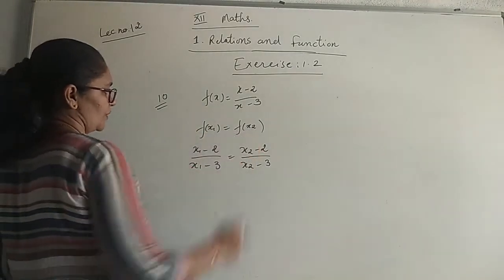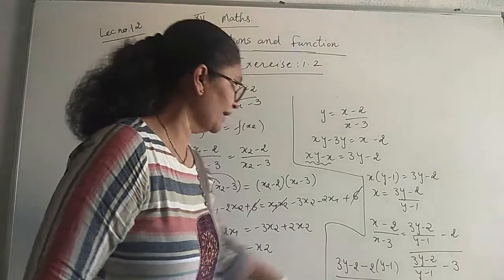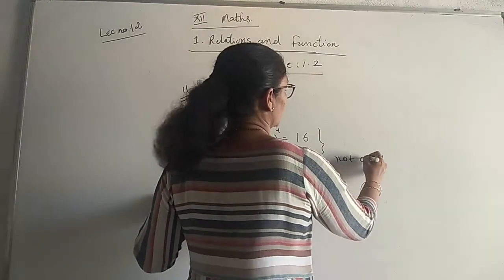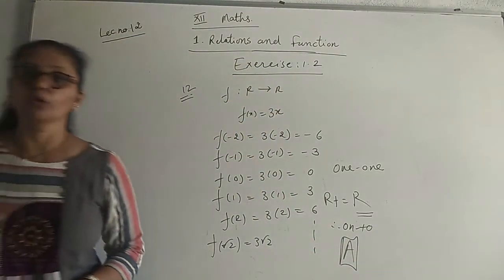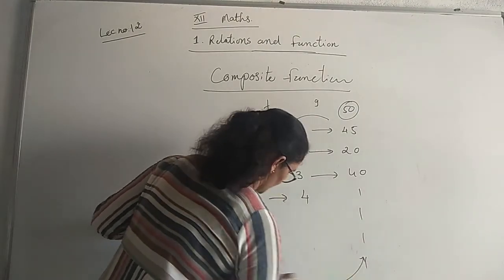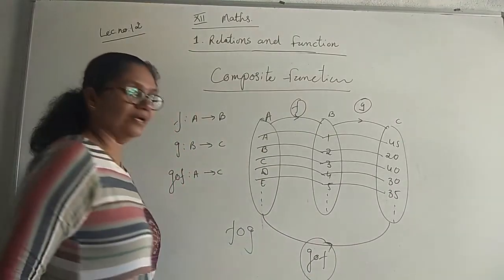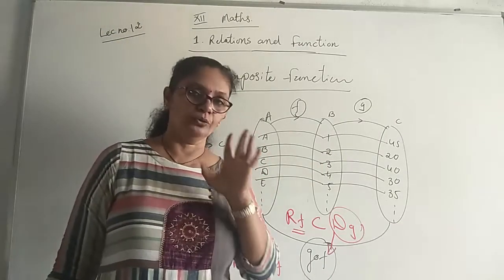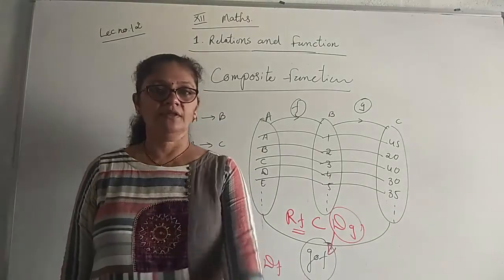Std 12 , Maths, Cha 1, Part 12